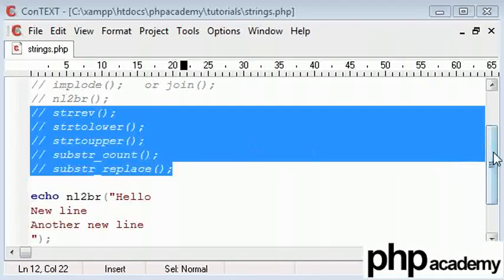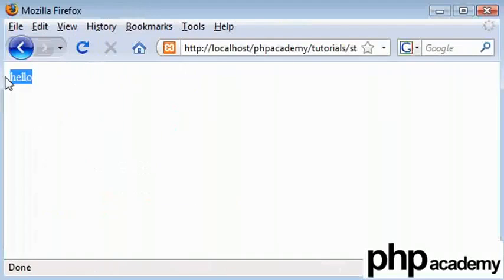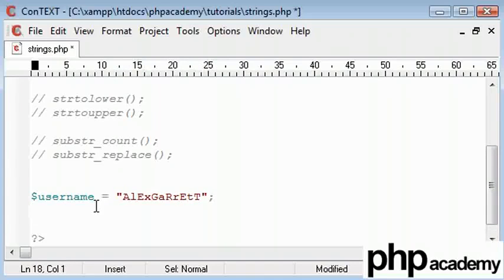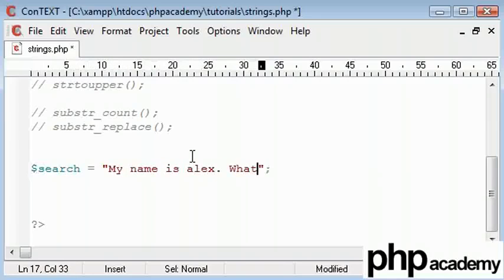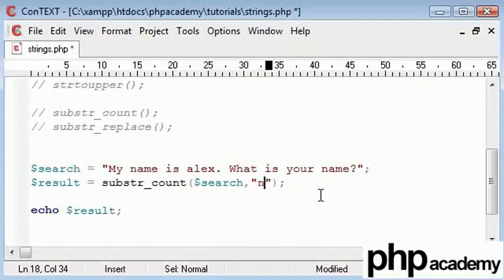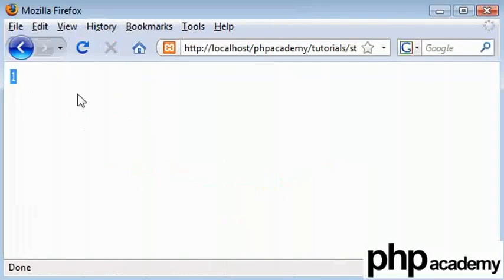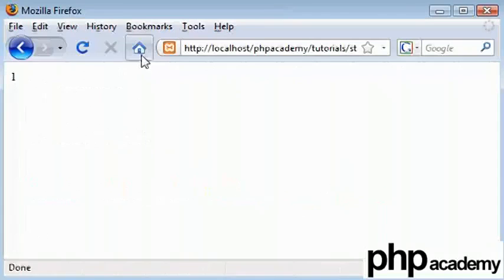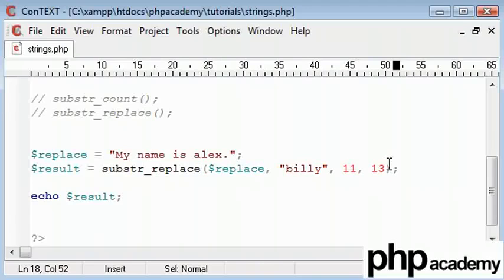05 String functions part 2